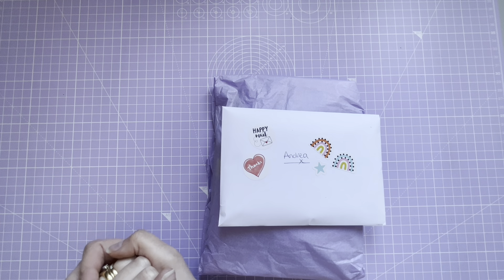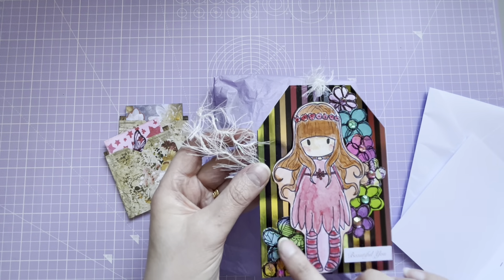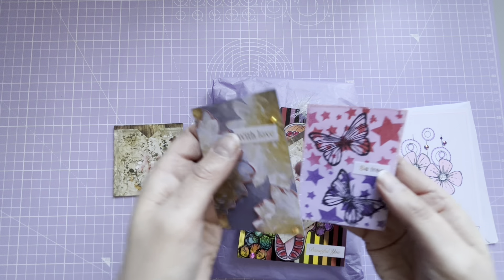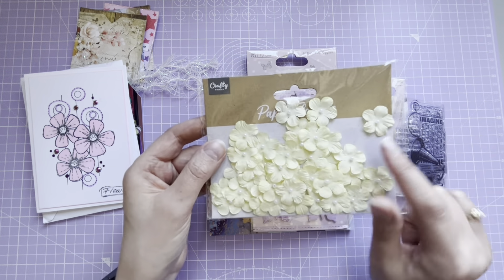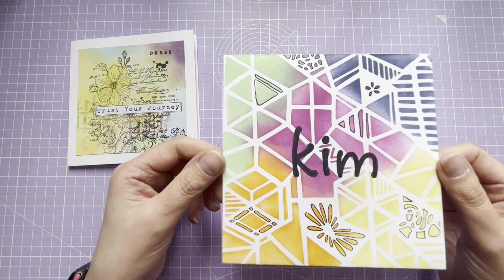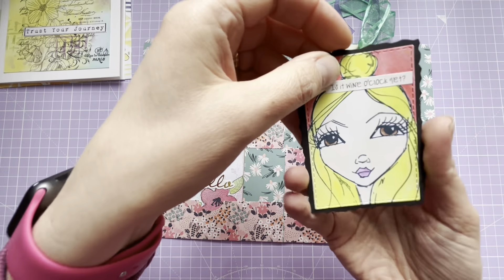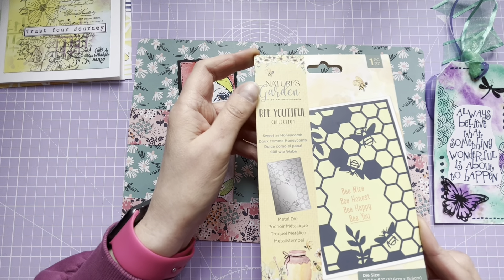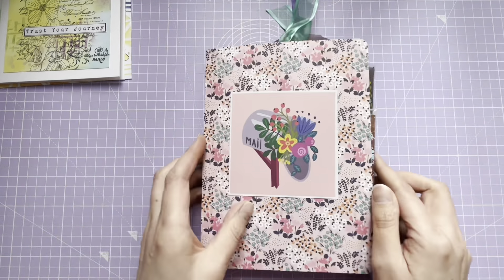A lovely swap with Kim